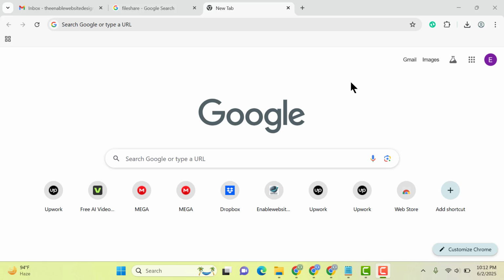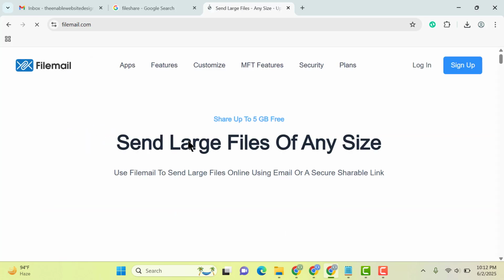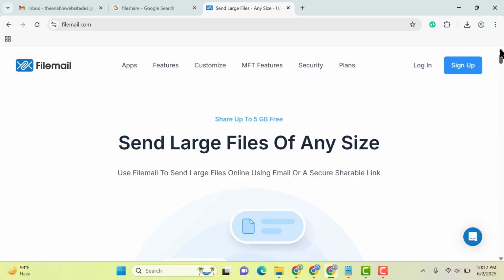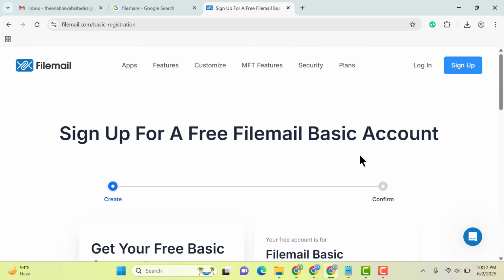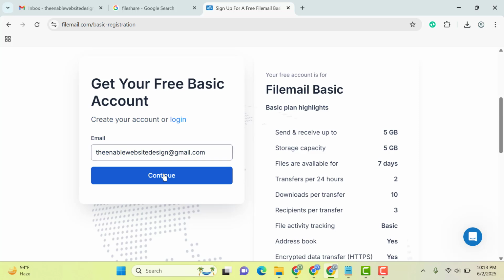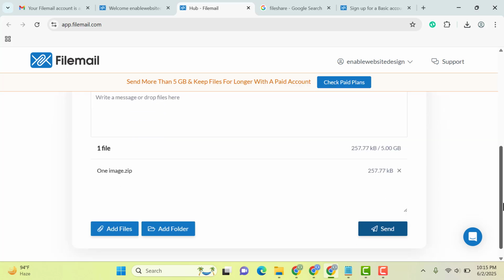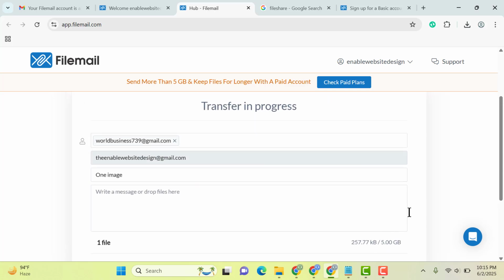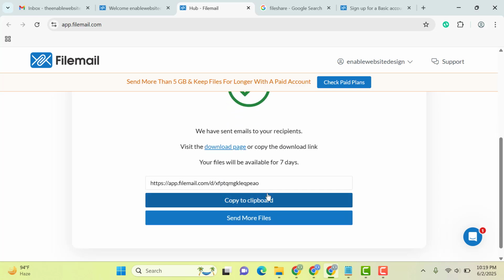How to share files using filemail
📤 Learn how to share files using Filemail free of cost in just 2 minutes! In this video, I show you how to use Filemail's free file sharing service, so you can upload files up to 5GB per transfer and get a download link to share, without needing to register or create an account.

In this video, you'll learn:

What Filemail's free plan includes and its limits
How to upload your files without creating an account
How to generate and copy your shareable download link
How the recipient downloads files without registering
Tips for adding a password to protect sensitive files

Perfect for:

Users sending large files without email size limits

Freelancers sharing project files with clients

Business owners sending videos or large documents

Anyone curious how to share files using Filemail for free

Timestamps:
0:00 – Introduction
0:20 – What the free plan includes
1:00 – Uploading your files
1:30 – Generating and sharing the download link
2:00 – Final result and recap